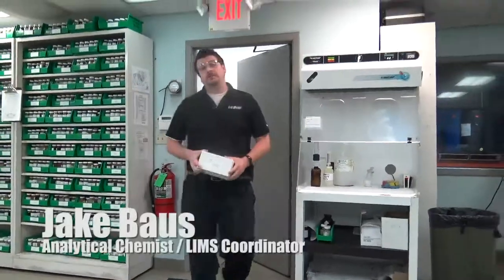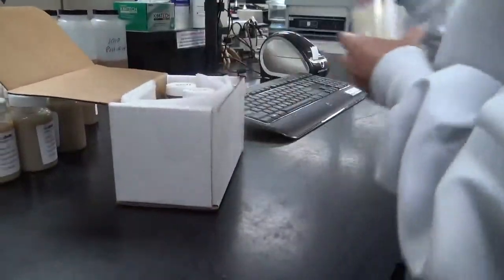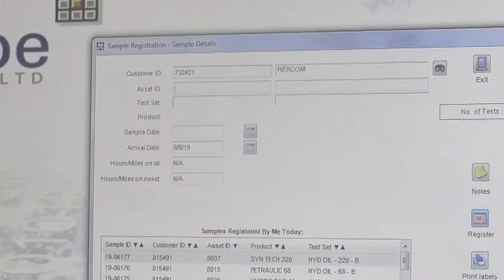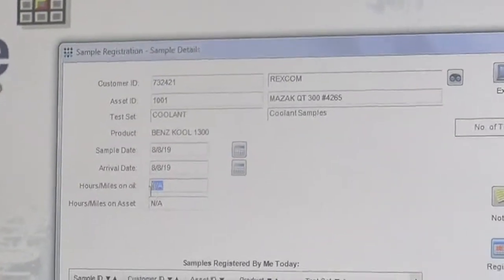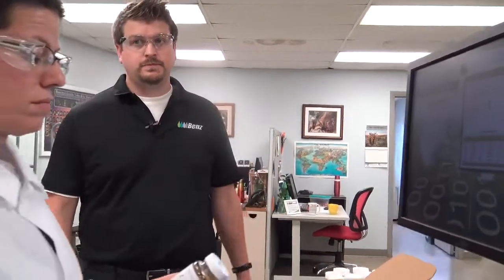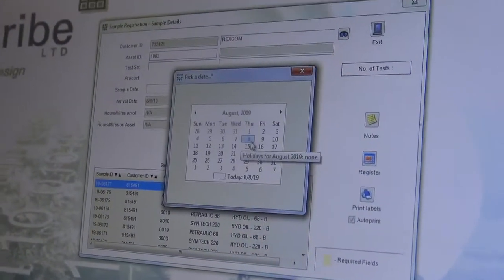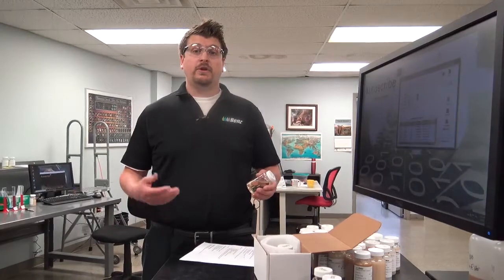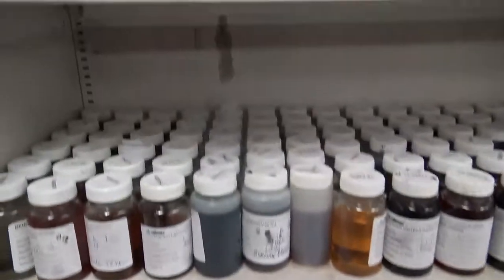LIMS - Sample Arrival & Testing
Featuring the Benz Laboratory and their LIMS system. This video, intended for Benz sales team and Benz distributors, explains what happens to customer samples when they arrive at the Benz lab. Featuring Jake Baus.